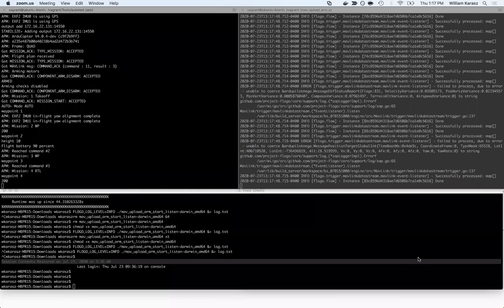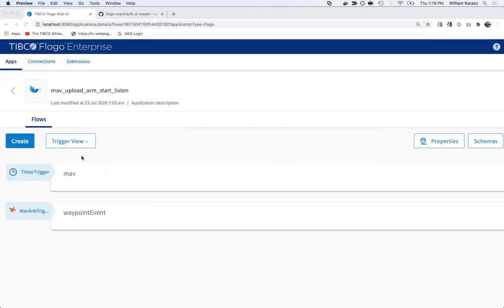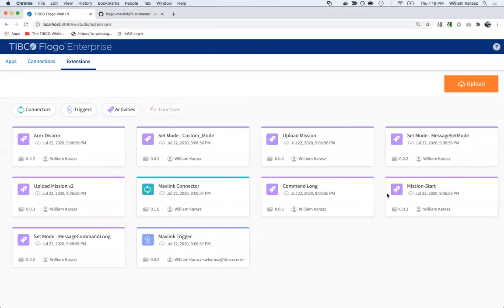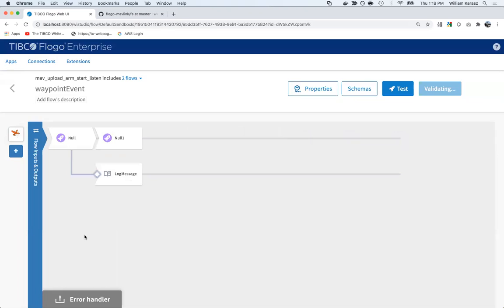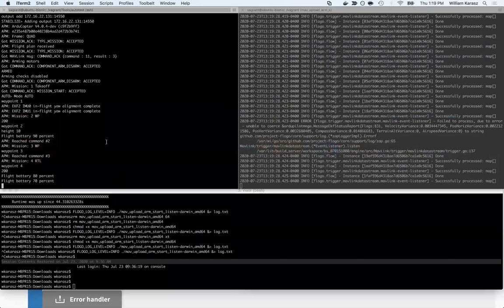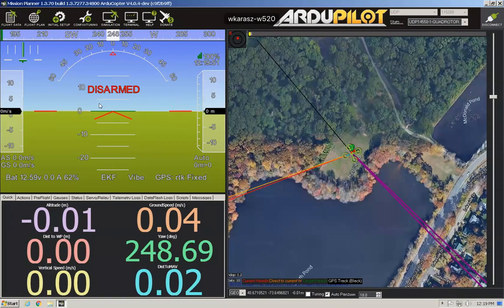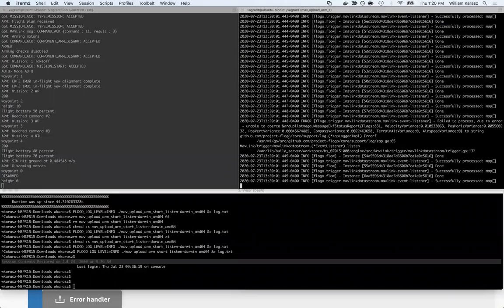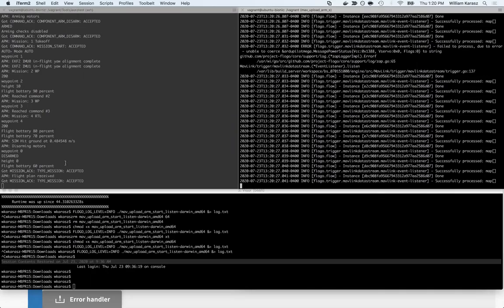Flogo Mavlink Drone SITL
Demonstration of using TIBCO Flogo Enterprise connecting to a drone, specifically a SITL (software in the loop) provide by Ardupilot.